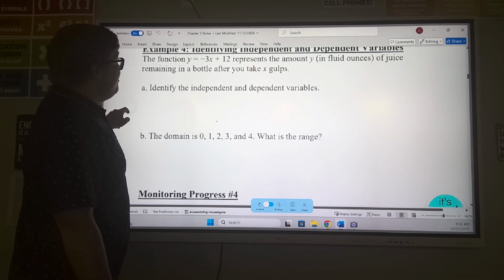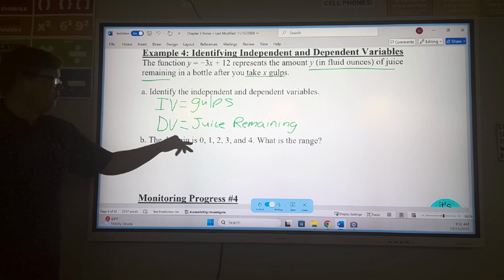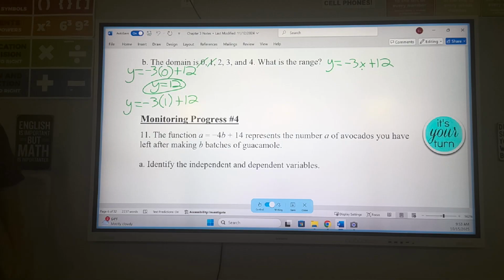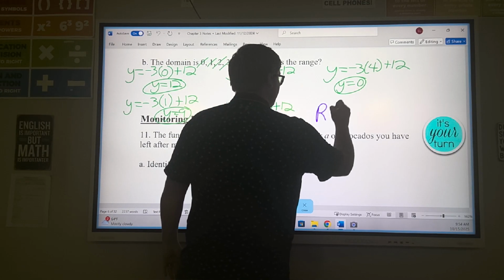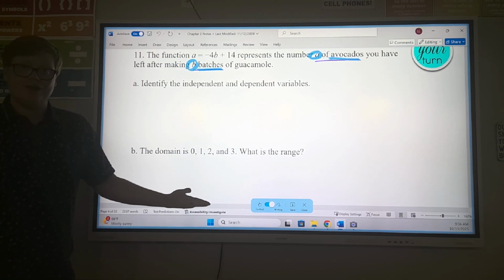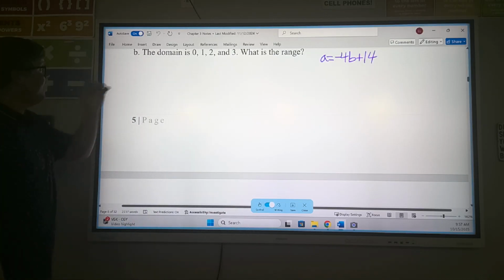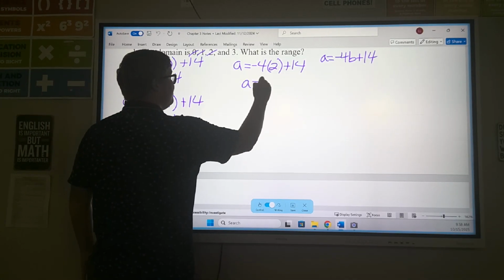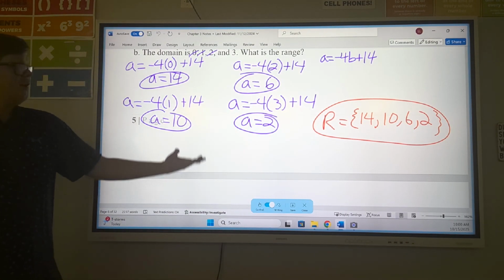How do I find the Range when the Domain is Given?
This video explains how to find the independent and dependent variables along with how to find the range when the domain is already provided.